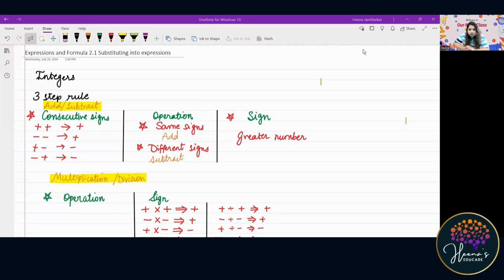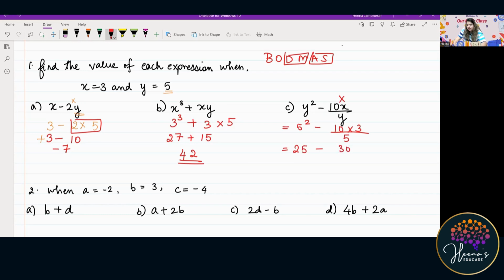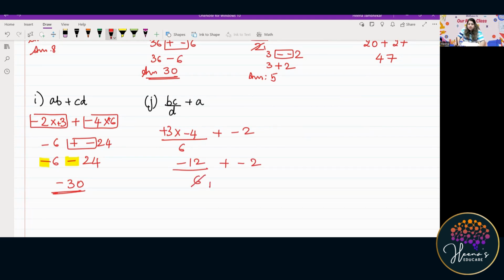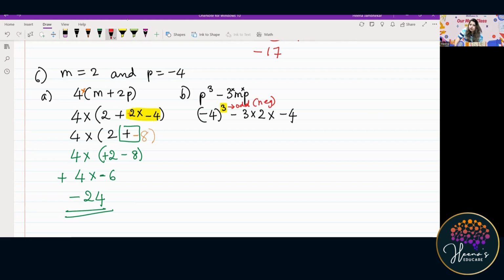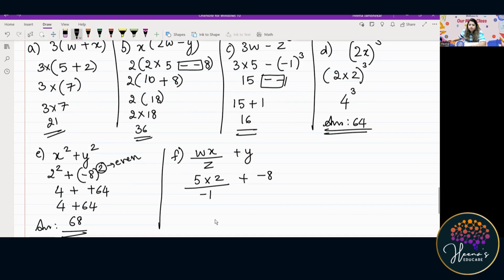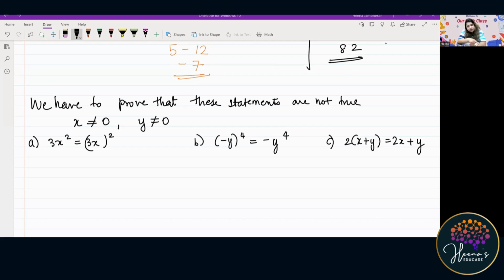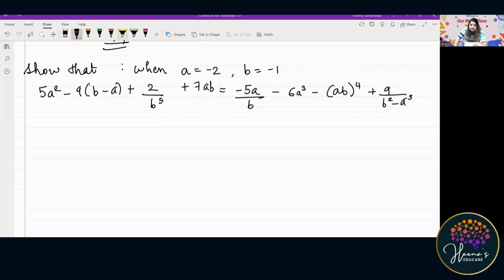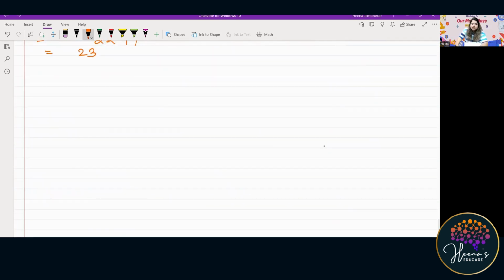Substituting into Expressions Cambridge Syllabus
Whether you're preparing for exams or simply wanting to deepen your understanding of key concepts, you've come to the right place.

In each video, I break down complex topics into easy-to-understand explanations and walk you through step-by-step solutions to problems commonly encountered in the IGCSE exams. My goal is to make learning math enjoyable and accessible for everyone, ensuring you build a strong foundation in algebra, geometry, statistics, and more.